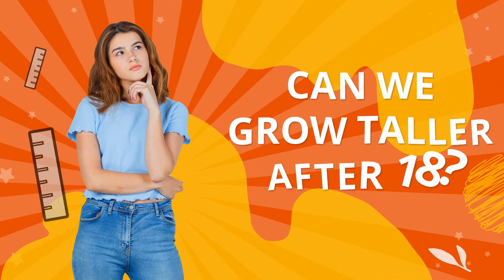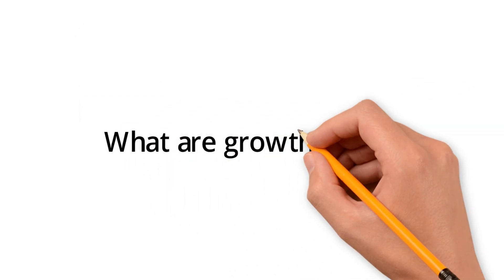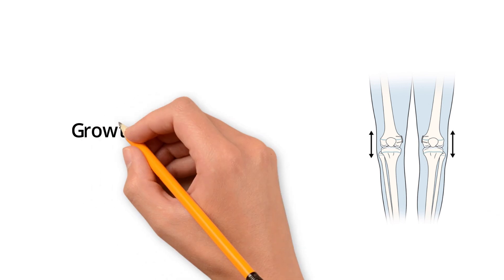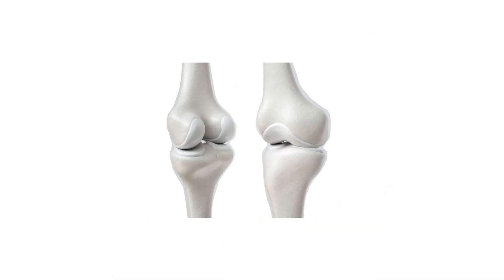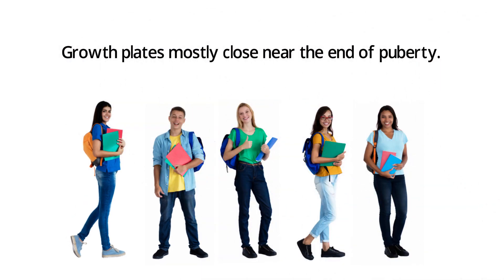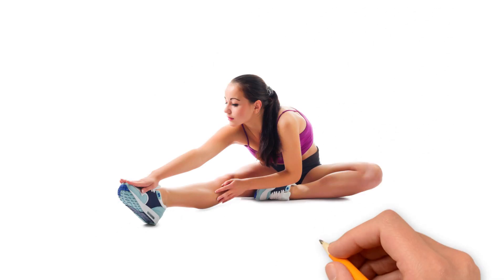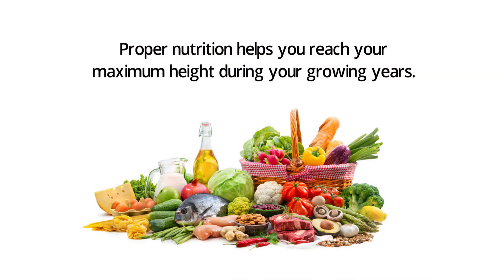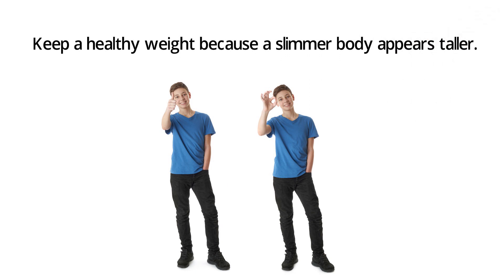Can We Grow Taller After 18?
Join us in this informative video as we explore the fascinating topic of post-adolescent height growth. Many people wonder if it's possible to increase one's height after the age of 18, and we're here to provide you with the answers. We'll delve into the science behind growth plates, genetics, nutrition, and lifestyle factors that can influence your height even after you've crossed the age of 18. Whether you're curious about maximizing your growth potential or simply interested in understanding the biology of height, this video will provide valuable insights. Don't miss out on the chance to uncover the secrets of height growth beyond 18!